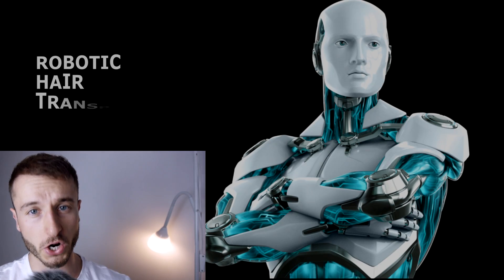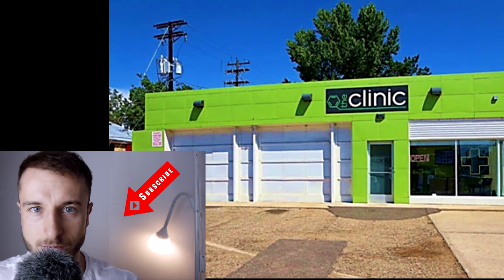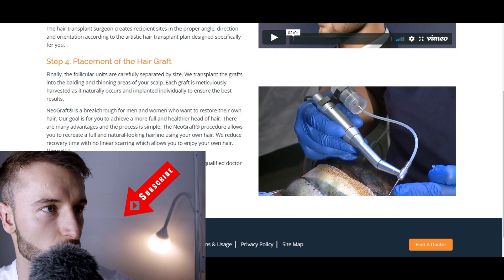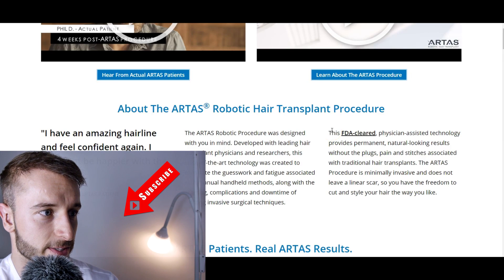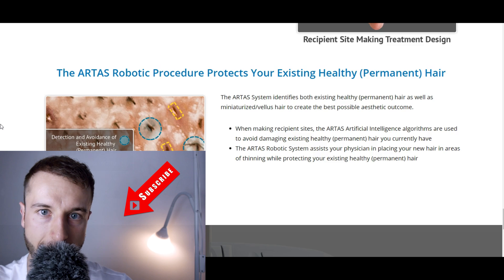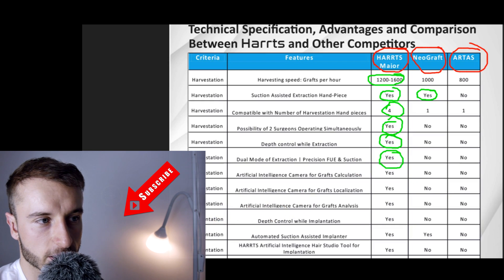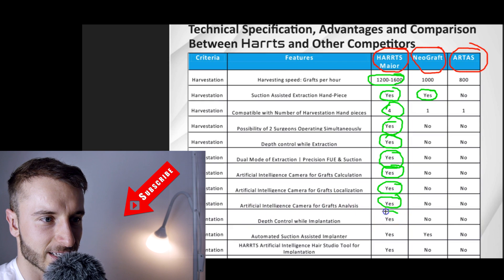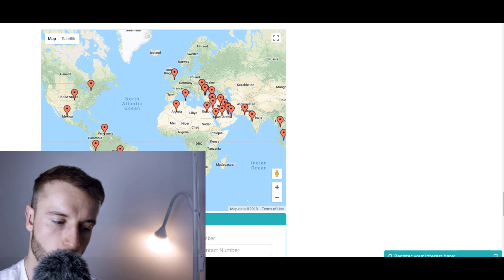SHOULD YOU CHOOSE A ROBOTIC HAIR TRANSPLANT?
Pros and cons of a robotic hair transplant surgery? Check out the most advanced robotic devices used nowadays to assist many hair transplant surgeons by their hair transplant procedures. Can the artificial intelligence  be smarter or more precise than the best hair transplant surgeons?

🔴 ROBOTIC DEVICES DISCUSSED IN THE VIDEO:
▶️NeoGraft  02:40
▶️ARTAS      04:00
▶️HARRTS   06:50 + comparison of all 3 robotic devices